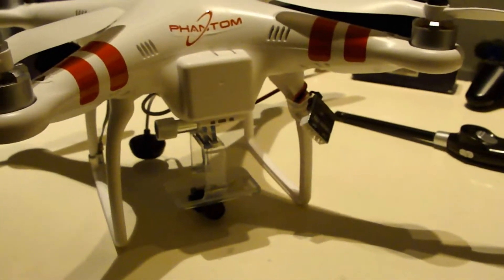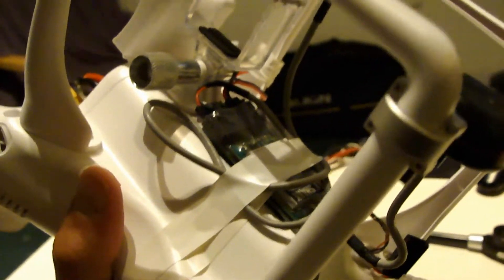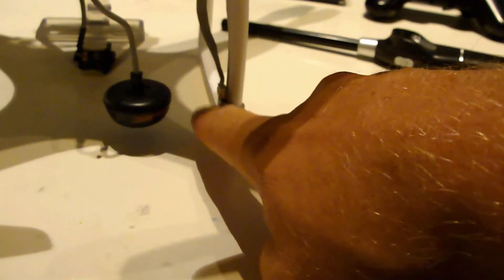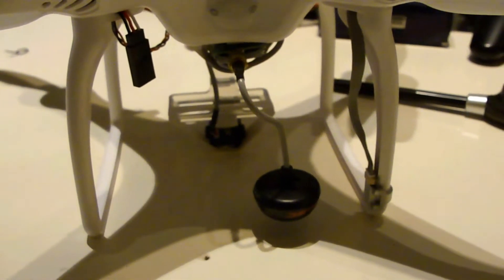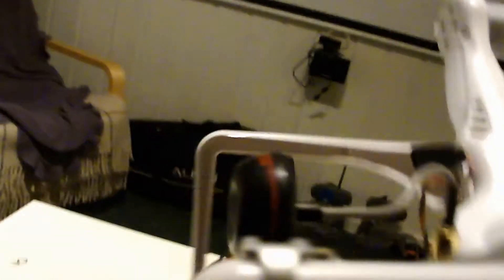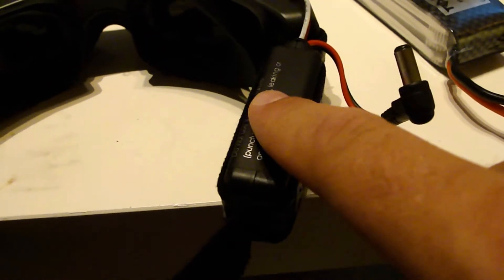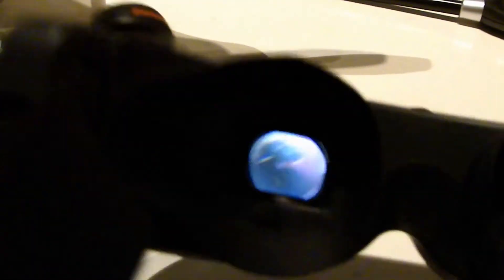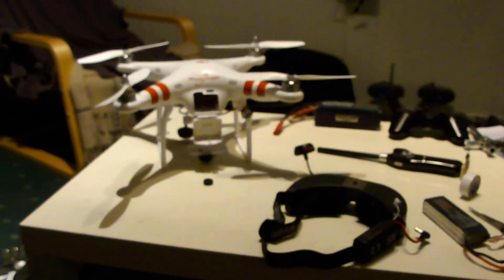RC FLIGHT REVIEW ON FATSHARK FPV & A LOOK AT DJI PHANTOM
A REVIEW ON THE FATSHARK PREDATOR 2 SYSTEM ON MY DJI PHANTOM.
ALSO A LITTLE LOOK AT THE DJI PHANTOM.
YES I HAVE A COLD ON THE VIDEO, SORRY ;-)